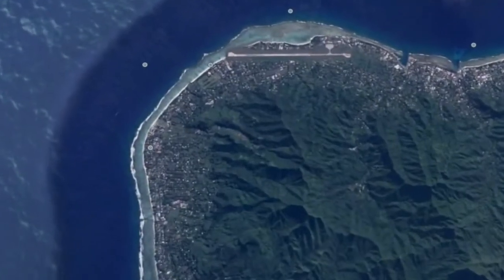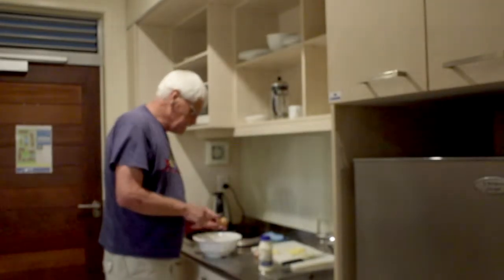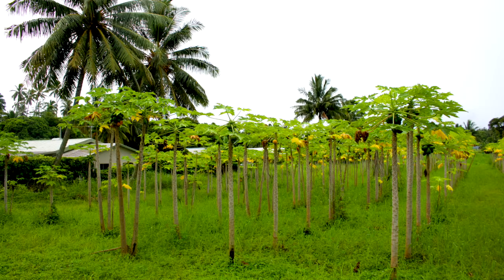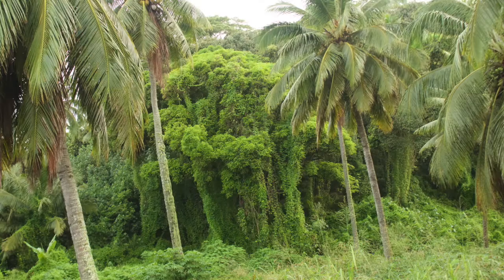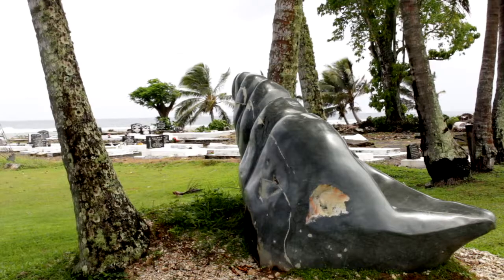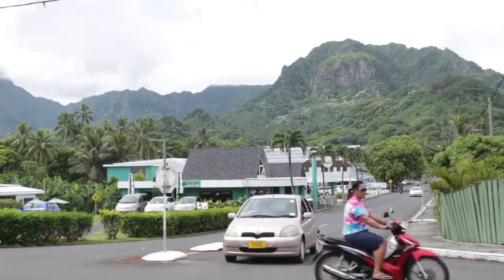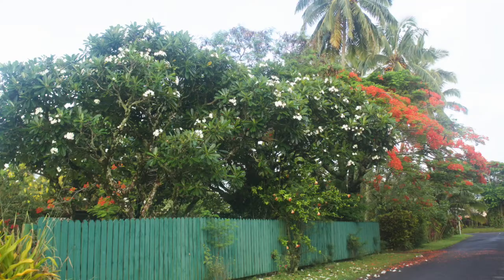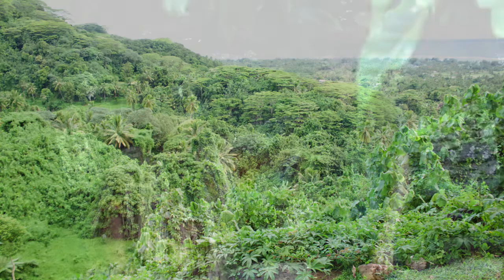Rarotonga 2018 3 HD 720p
This video is about our trip to Rarotonga in January, 018